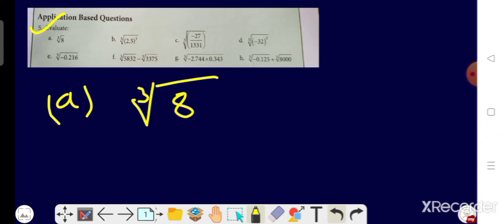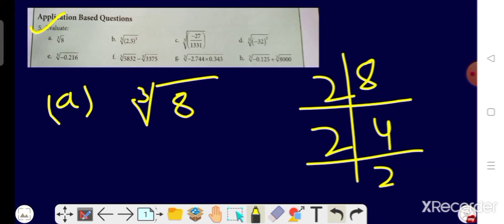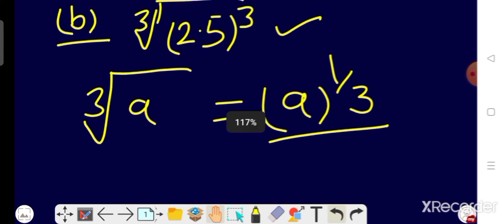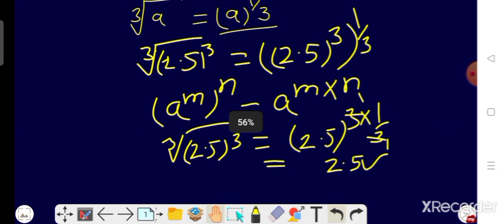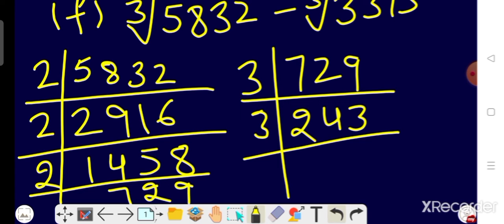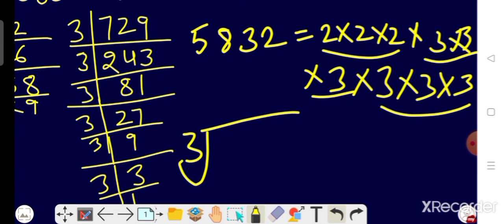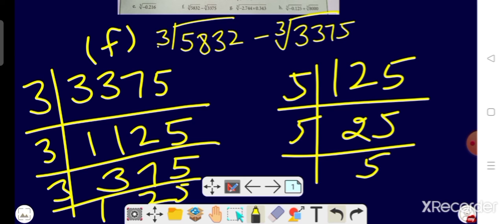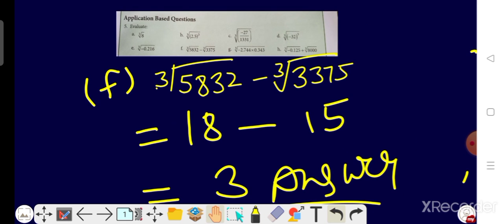easy mathematics by ganitsashatra by chahal for Grade 8th exercise -4.2 question 5